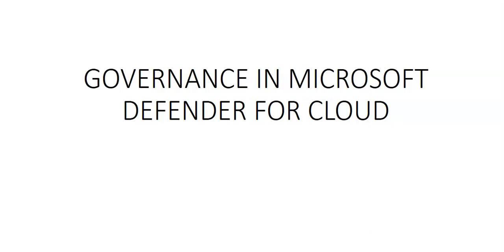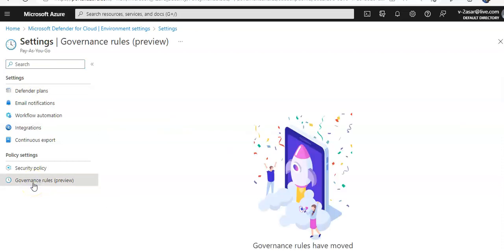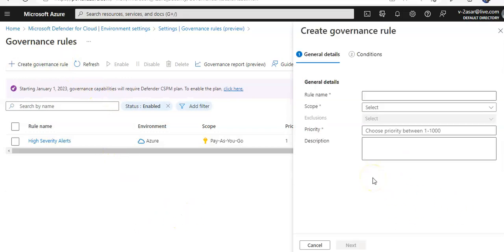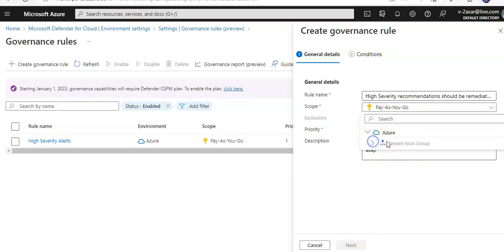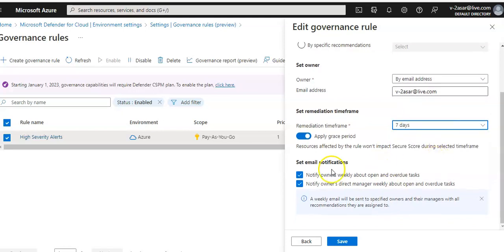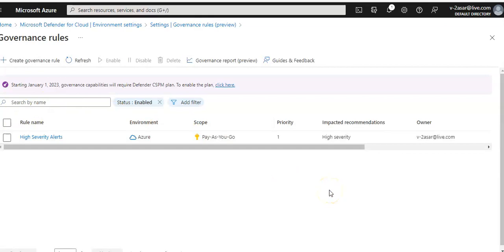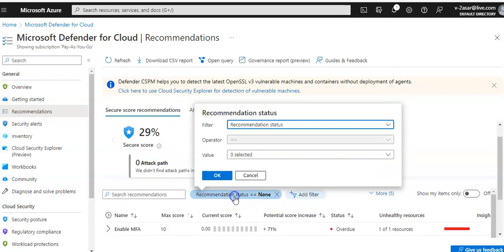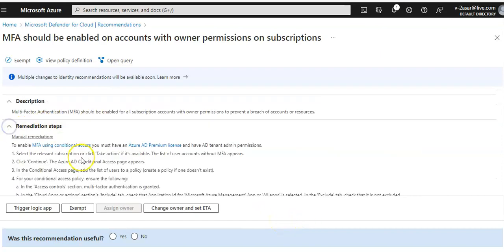GOVERNANCE IN MICROSOFT DEFENDER FOR CLOUD